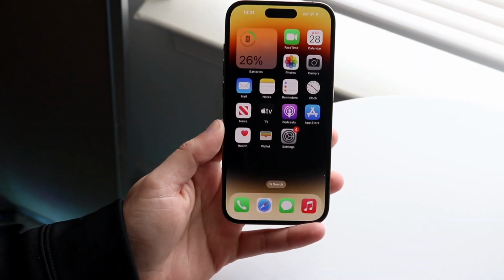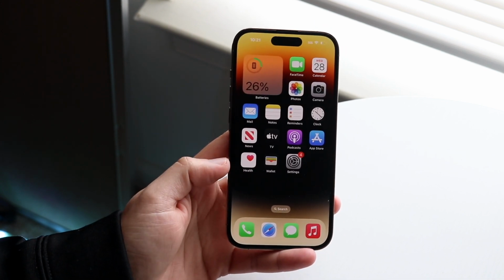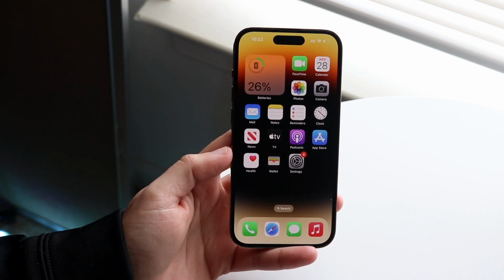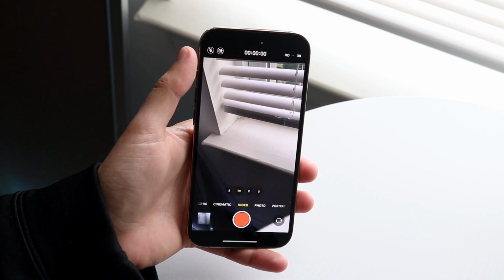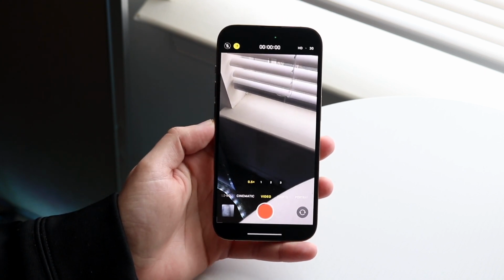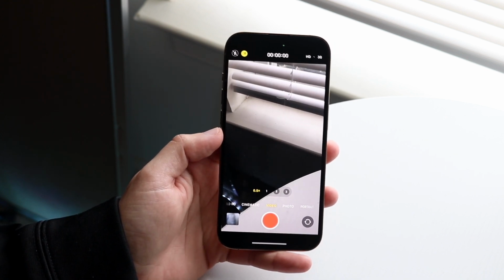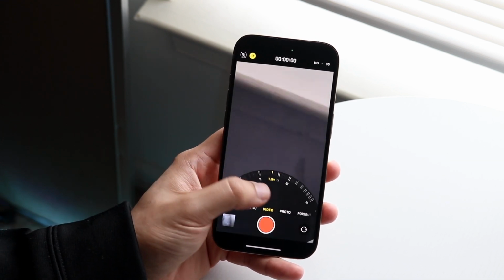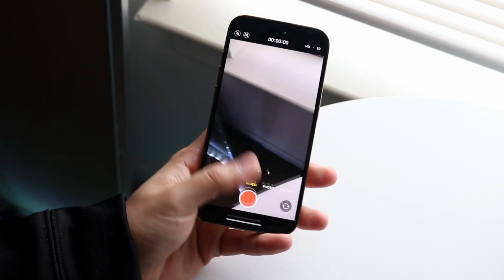How To Use Action Mode On iPhone 14 Camera!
Here is exactly How To Use Action Mode On iPhone 14 Camera!